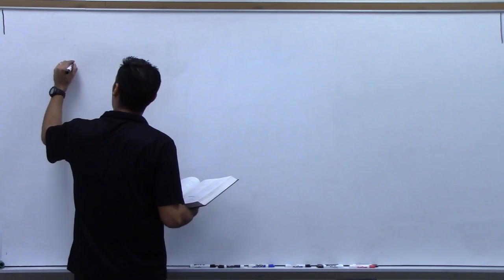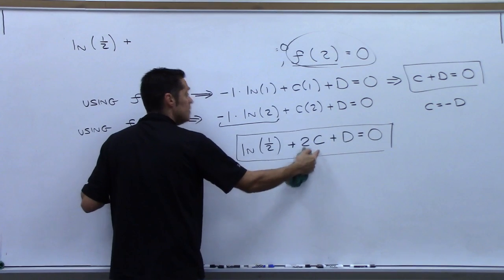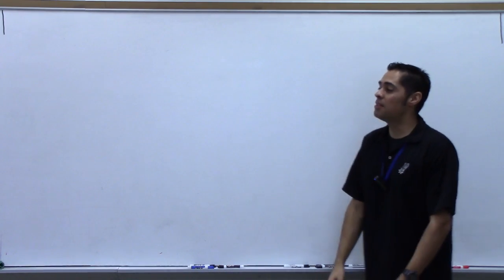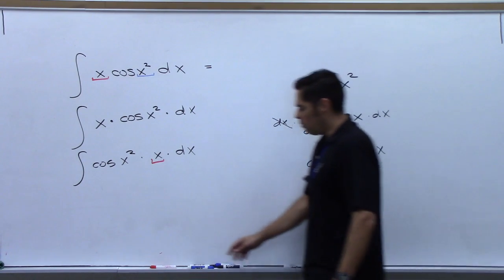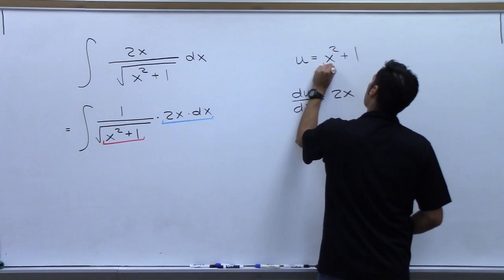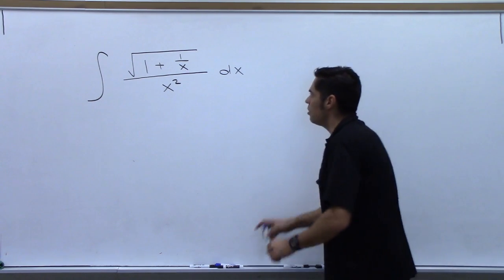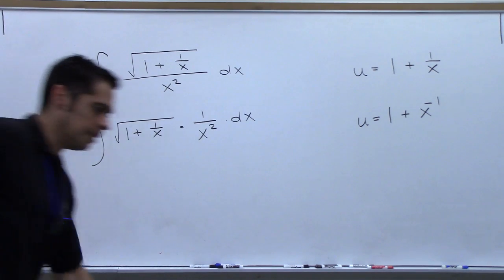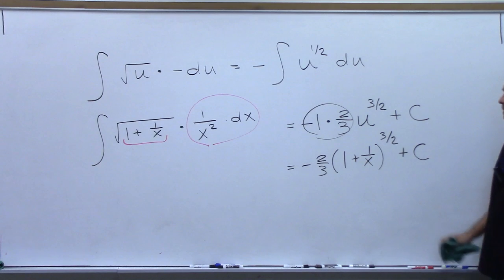2414 Day4 5.5 1of2